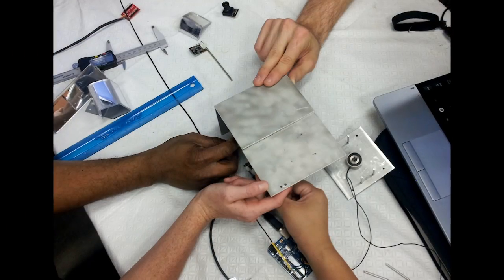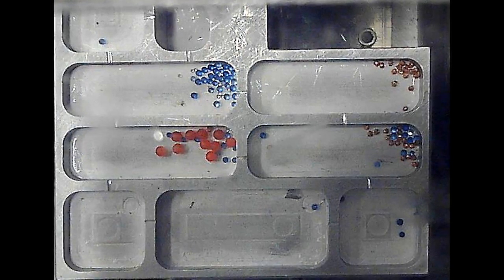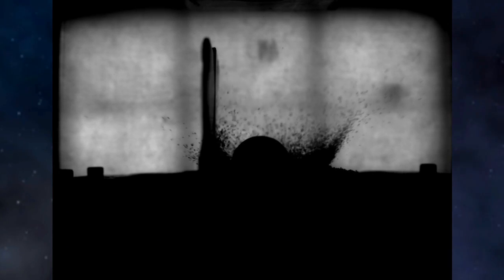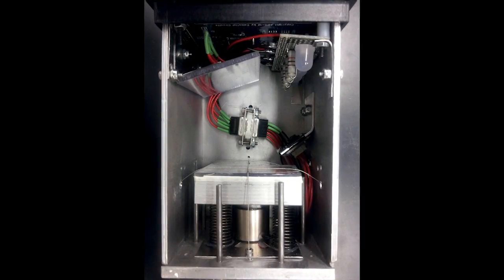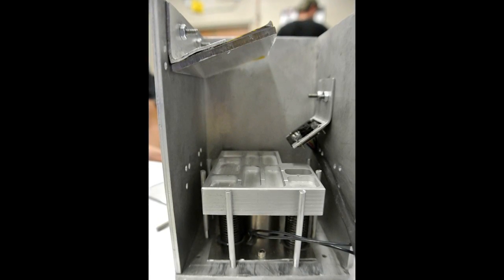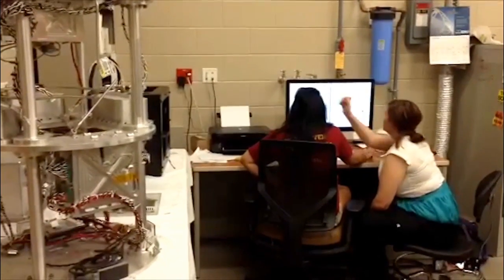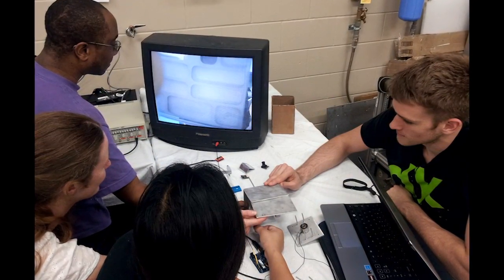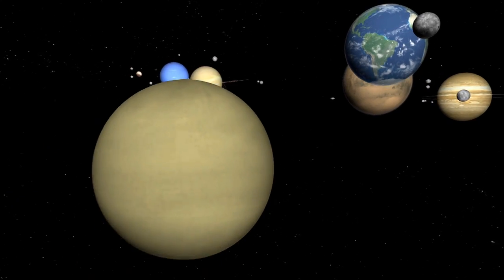Space Station Live: Studying Proccesses Behind Planet Formation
Planetary scientist Joshua Colwell discusses an International Space Station physics experiment that could help researchers learn more about how planets form.